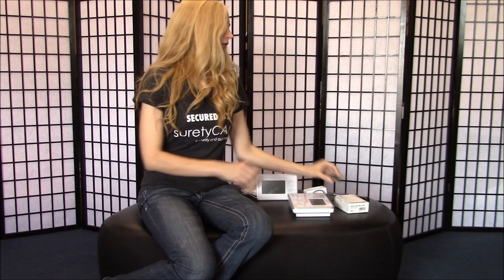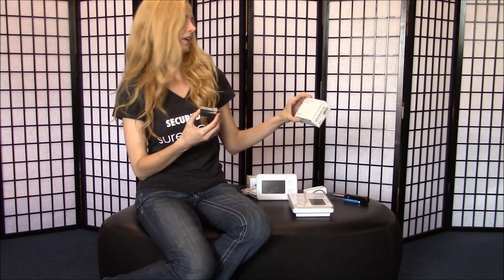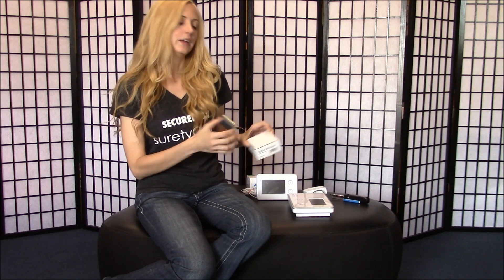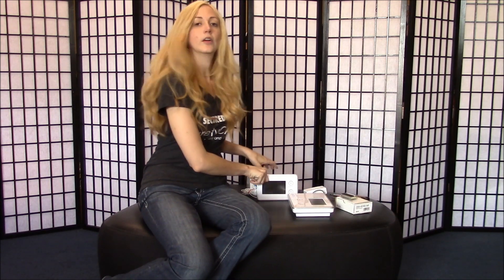How to Change the Transceiver in Your 2GIG Go!Control Panel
Need to change the transceiver in your Go!Control Panel? Adding a TS1 or an Image Sensor to your 2GIG Alarm.com DIY system and need to switch to a 2GIG-XCVR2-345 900 MHz Transceiver? suretyDIY, a division of suretyCAM, shows you that its easy.